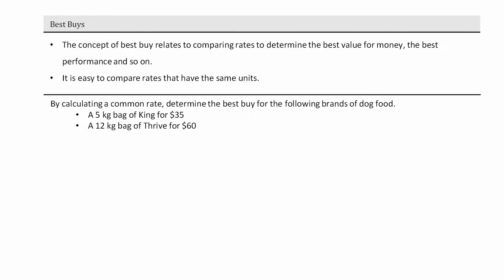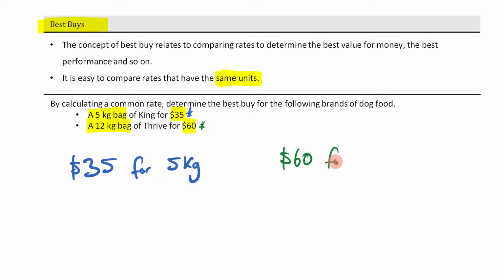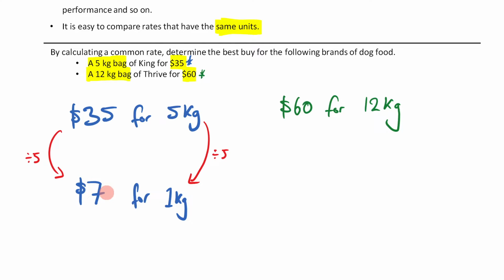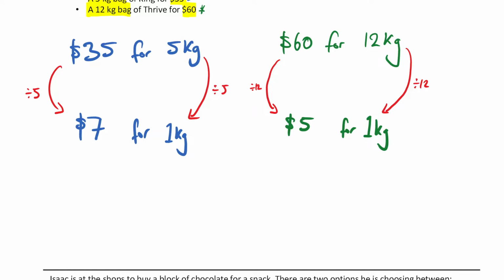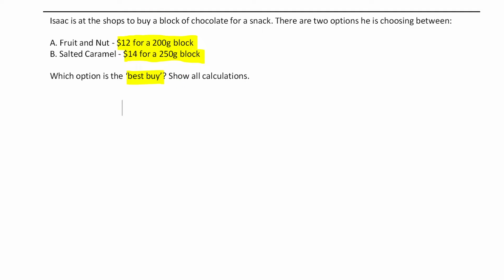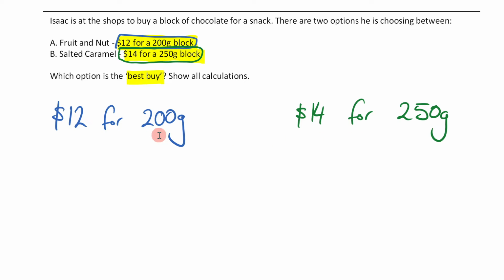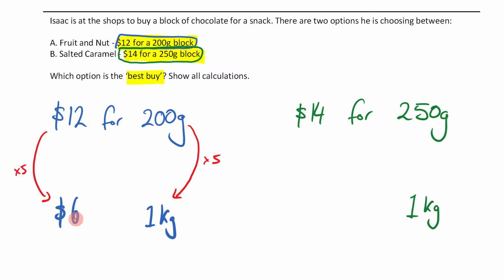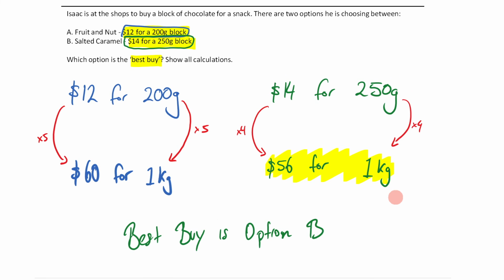4 Best Buys